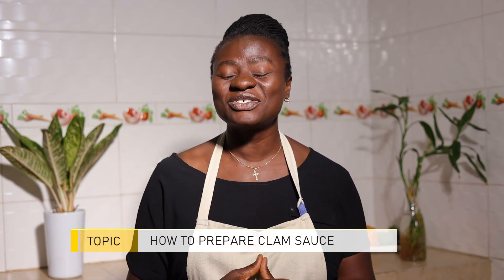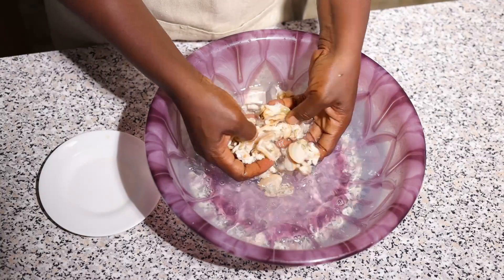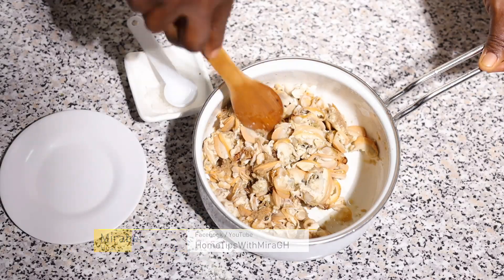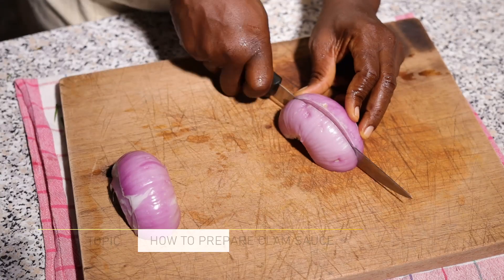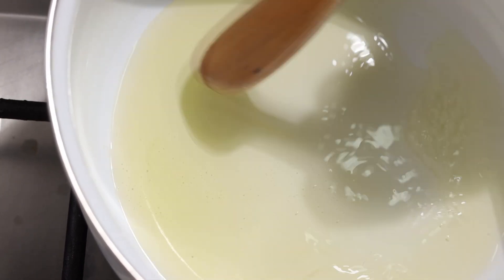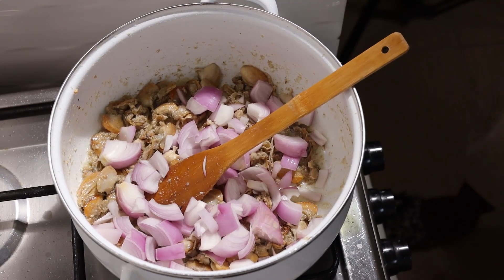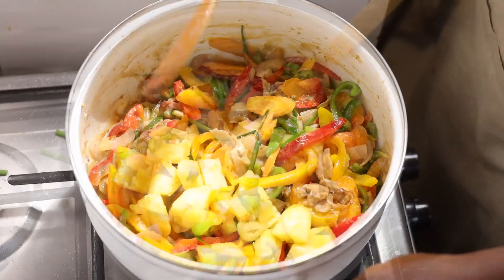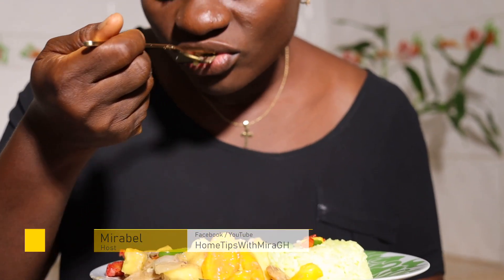PREPARING CLAM SAUCE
BRING SOME SWEETNESS TO YOUR COOKING